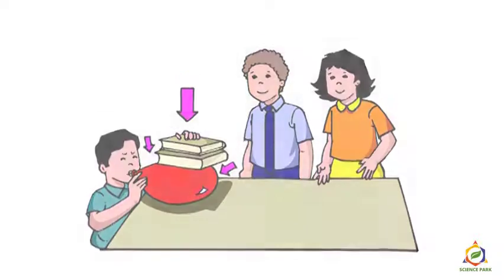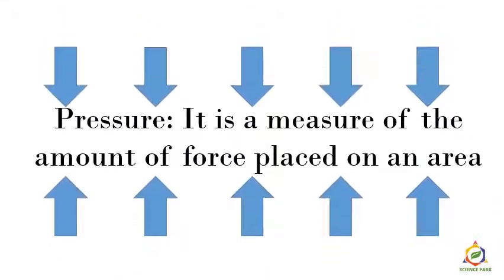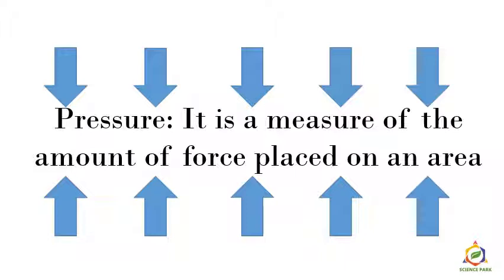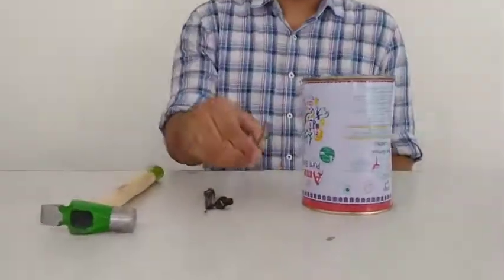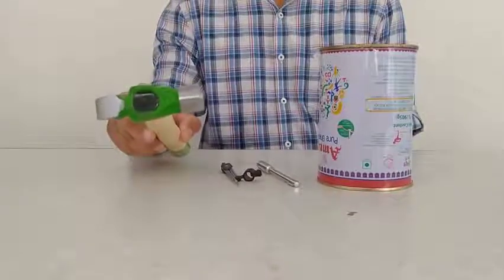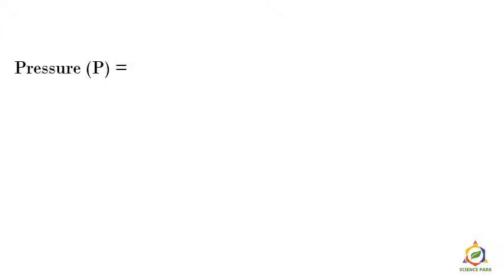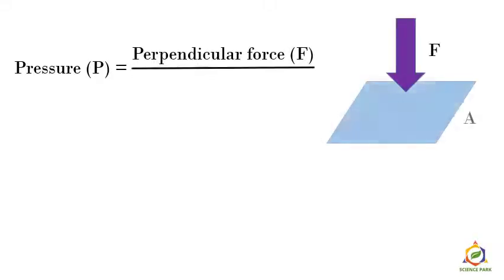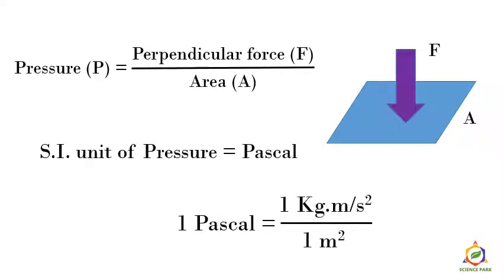Standard 8: Lesson 3: Force and Pressure: Part 2 of 5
This part will cover the basics of Pressure.